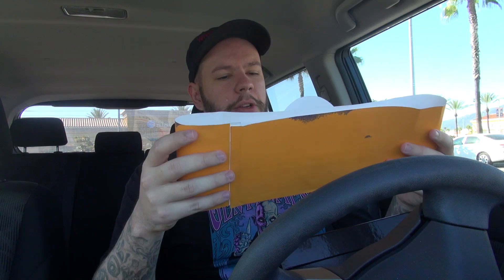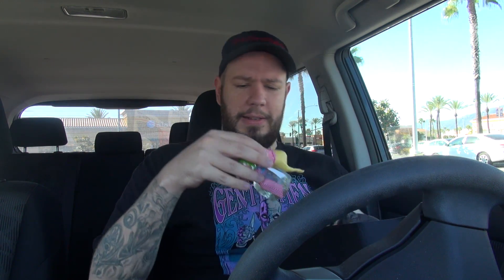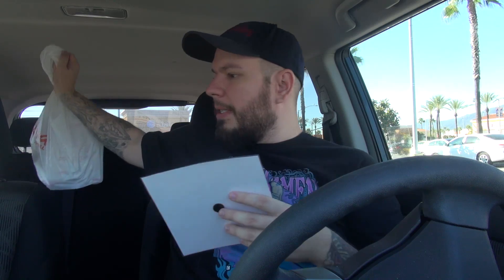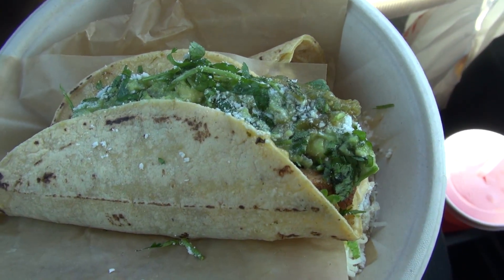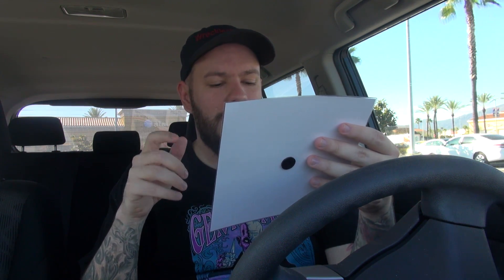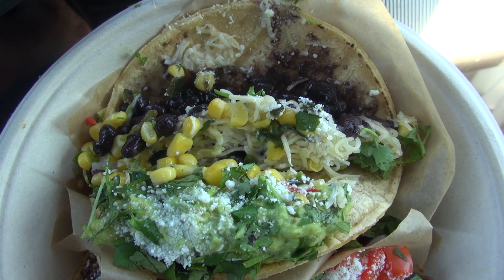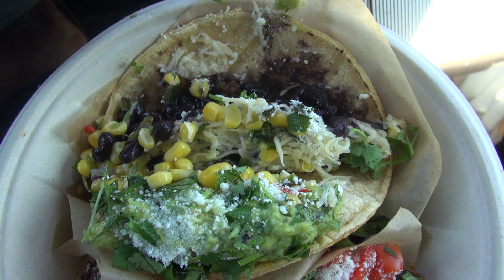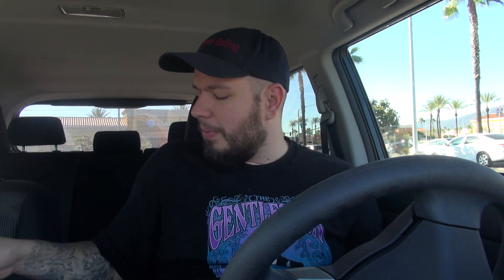CarBS - Qdoba Knockout Tacos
Welcome to CarBS! On this show Matt Zion will be reviewing food/drinks in his car to get them out to the fans asap! Today Zion reviews Qdoba Knockout Tacos.